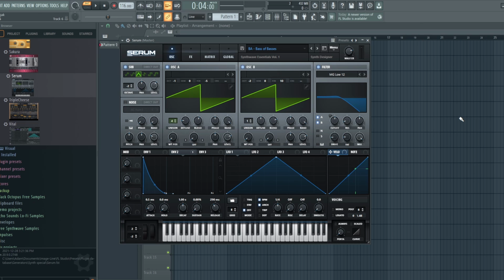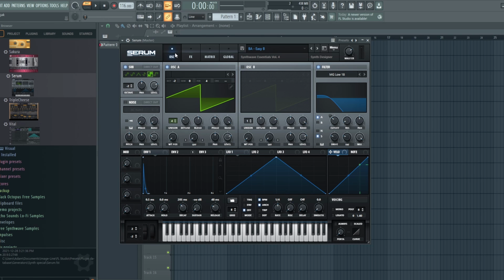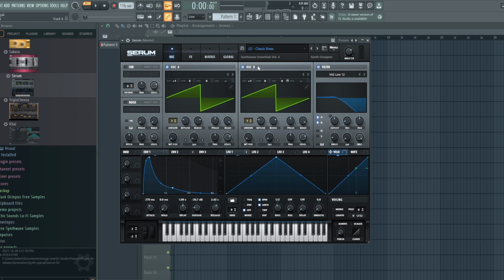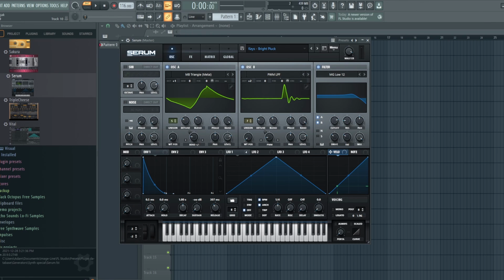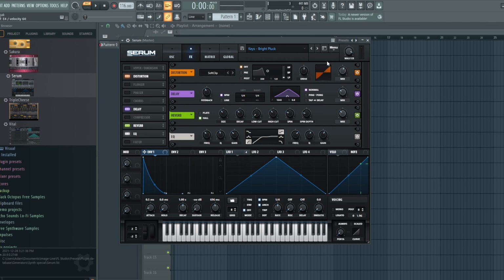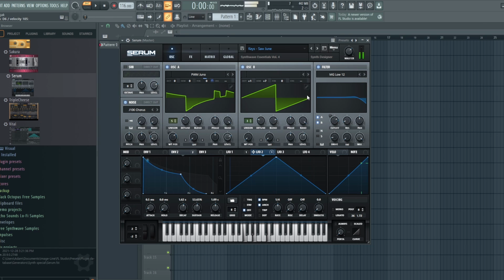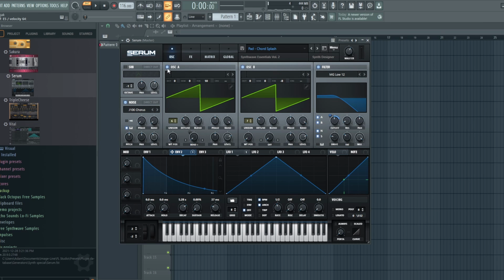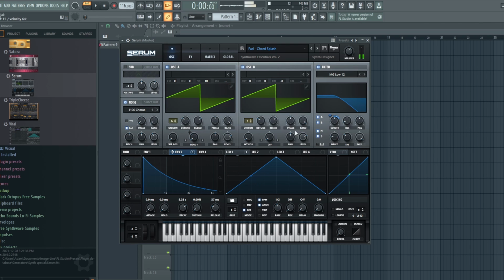4 Essential Synthwave Sounds & How to Create Them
Here are what I consider to be 4 essential synthwave sounds and several ways to create them.

0:00 Intro
1:41 Pluck Bass
4:35 Brassy Lead
7:44 Bright Keys
13:00 Pad